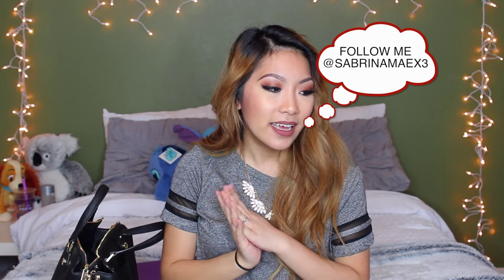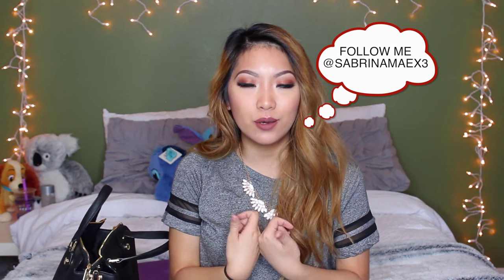WHAT'S IN MY PURSE? | BeautyByBrinax3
I will contact the winner directly :)

Bag - Calvin Klein (Nordstrom Rack)

Shirt - H&M
Necklace - Forever 21
Lips - Colourpop "Beeper"

♡ CAMERA?
Canon T3i.
♡ VIDEO EDITOR?
iMovie or Sony Vegas.
♡ AGE?
Twenty one.
♡ ETHNICITY?
Filipino.